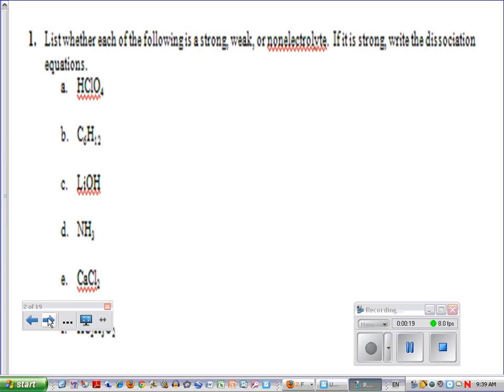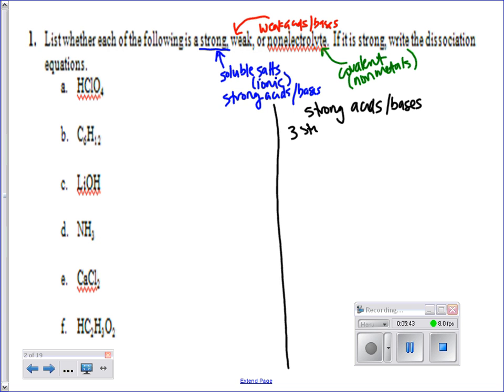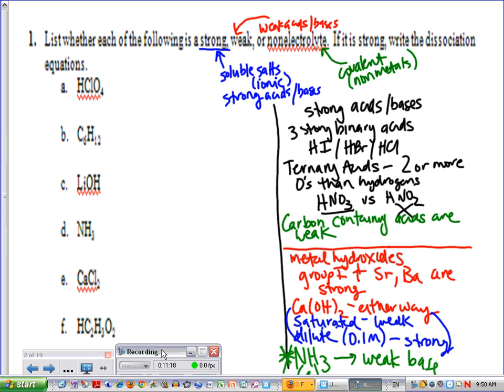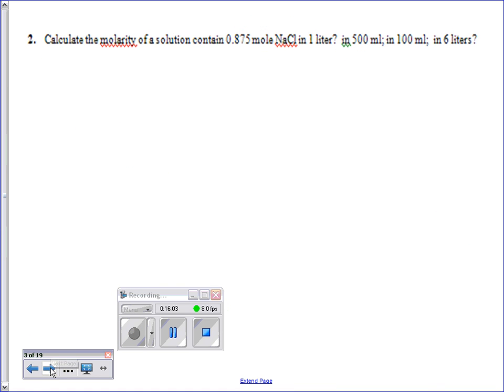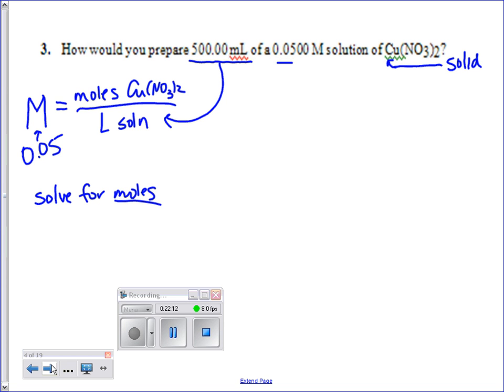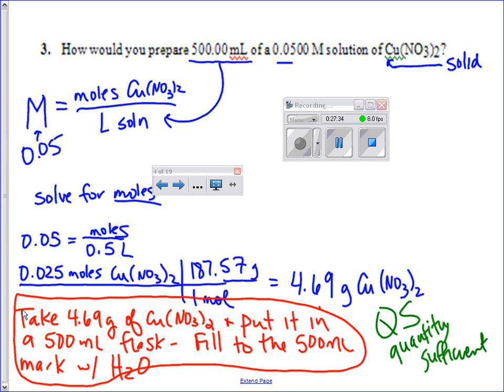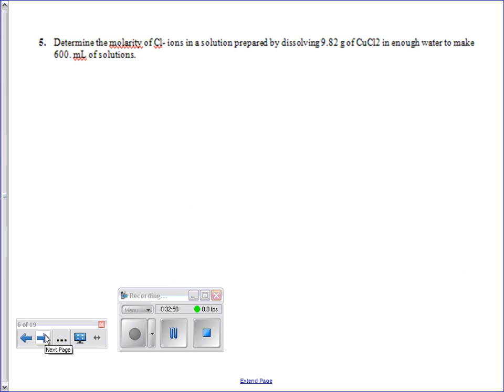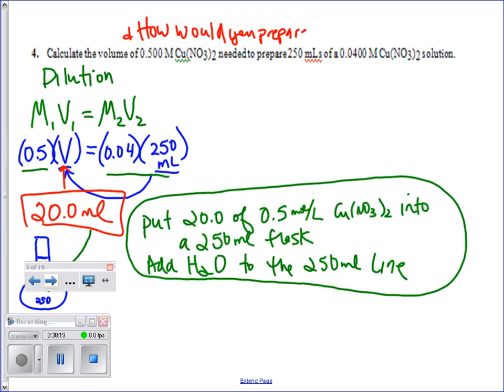Electrolytes, Molarity, and Solution Making